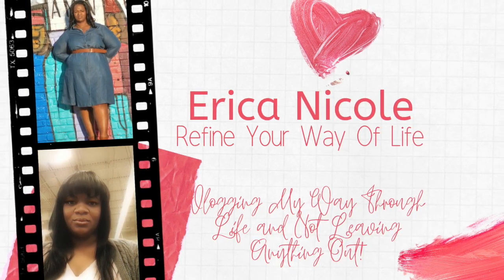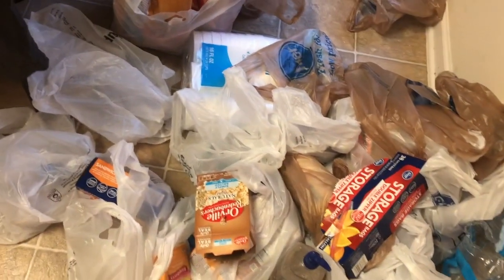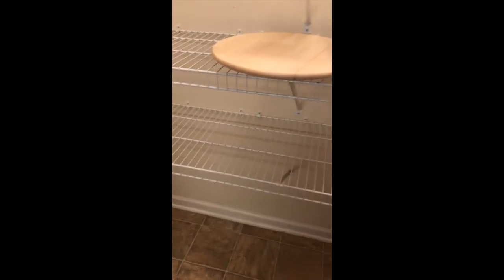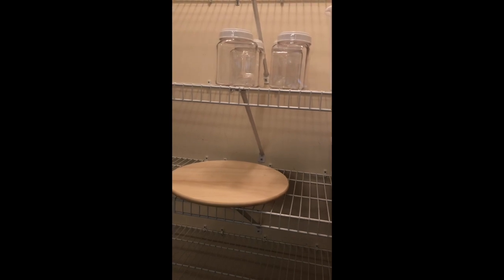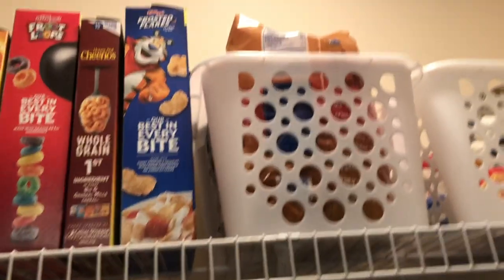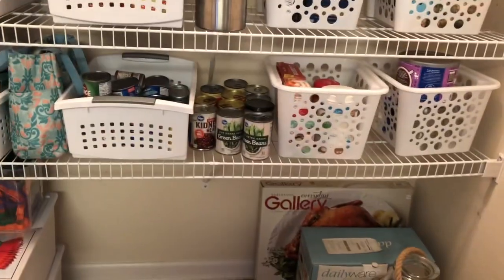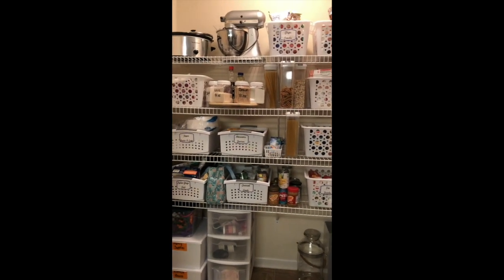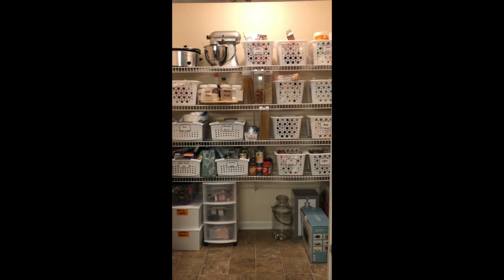PANTRY ORGANIZATION/ HOME ORGANIZATION/ KITCHEN ORGANIZATION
This video is about Pantry Organization

Welcome to my page where I will vlog about refining my life. Hopefully you can find some inspiration from my videos.

Tall Food Containers